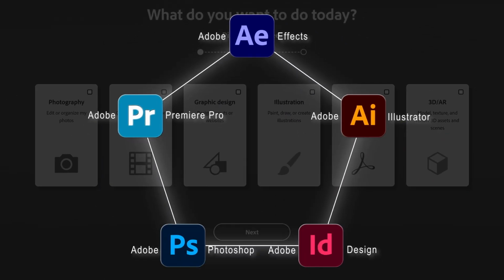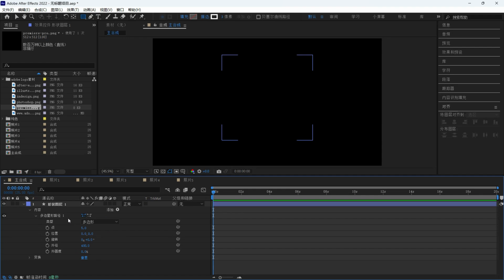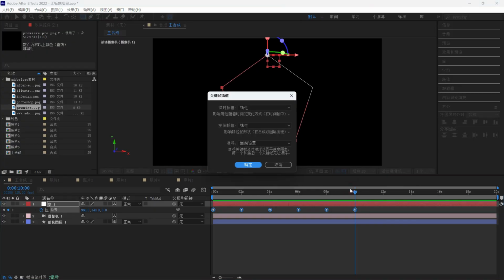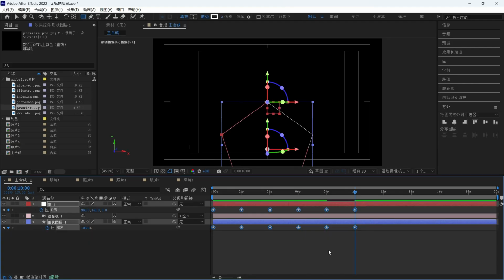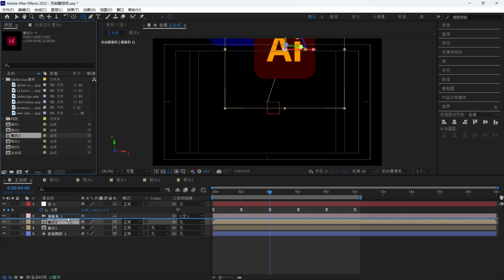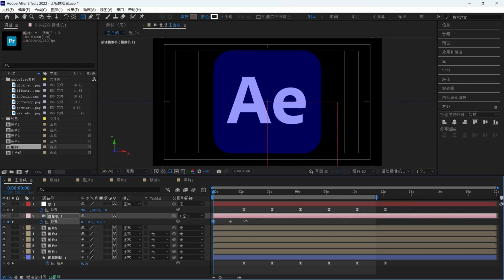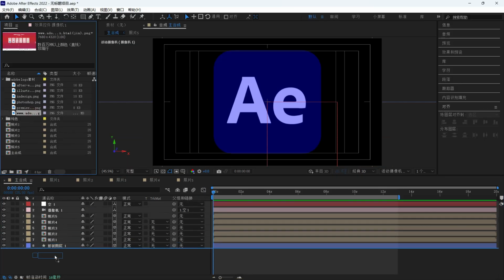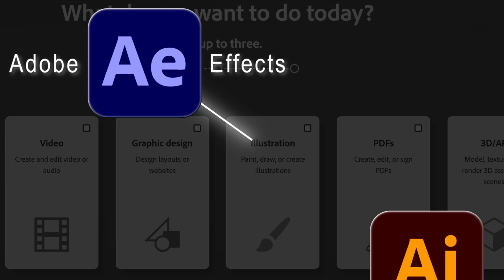AfterEffects Tutorial: Camera Following Motion in a 3D Scene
1. Composition & Asset Preparation
• Multi-Comp Management: Create a 1920×1080 main composition, and a separate 1000×1000 icon composition to display a single image.
o Why: Smaller compositions unify icon scales, making it easy to batch-replace assets in the main comp later without messing up the alignment.
• Quick Icon Replacement: Select the icon layer in the timeline, hold Alt, and drag a new icon over it to replace it.
o Why: This retains existing keyframe properties like Position and Scale, significantly speeding up your workflow.
2. Setting Up the Motion Path (Core Logic)
• Shape Path Conversion: Create a new Polystar layer (Outer Radius: 400), right-click its path, and convert it to a Bezier Path.
o Why: Only Bezier paths can be extracted and pasted directly into the "Position" property of other layers.
• Path Animation Synchronization: Copy the path and paste it into the Position property of a Null Object.
o Why: Using the Null Object as a physical guide controls the camera's trajectory, forcing the perspective to strictly follow the polygon route.
• Keyframe Interpolation: Change the position keyframes to Rove Across Time, and parent the camera to the Null Object.
o Why: This ensures constant and smooth motion, while the parenting keeps the camera strictly targeted at the center of the path.
3. Visual Presentation & 3D Optimization
• Camera Tweak: Use a 50mm one-node camera, and zero out its X and Y Position coordinates.
o Why: This eliminates offsets, ensuring the camera's final landing point aligns seamlessly with the layer center.
• Enhancing Textures:
o Trim Paths: Add a 0-100% growth animation to the shape path, timed with the camera's movement.
o Layer Styles: Apply a Bevel and Emboss effect to the icons.
o Why: This simulates physical thickness and gloss, fixing the issue of flat images looking too thin in 3D space.
• Depth of Field & Space: Turn on the 3D Layer switch for the background layer, push it back along the Z-axis (e.g., 2000), and apply a Tint effect to darken it.
o Why: The contrast between light/dark and the parallax effect highlights the visual focal point, enhancing spatial depth.
4. Keyframe Graph Tuning
• F9 Easy Ease: Select all keyframes, apply Easy Ease (F9), and adjust the speed curve in the Graph Editor to start fast and end slow.
o Why: This simulates real-world inertial movement, making transitions dynamic yet smooth rather than jarring.